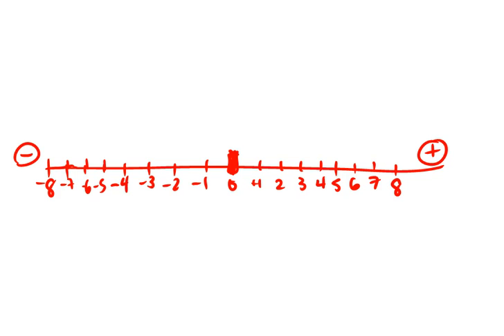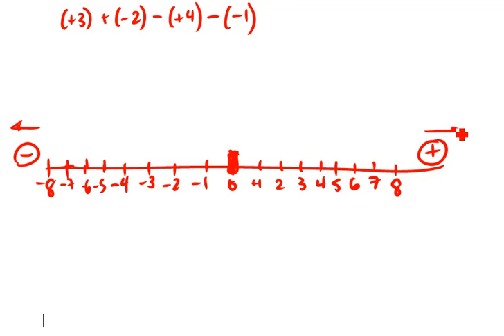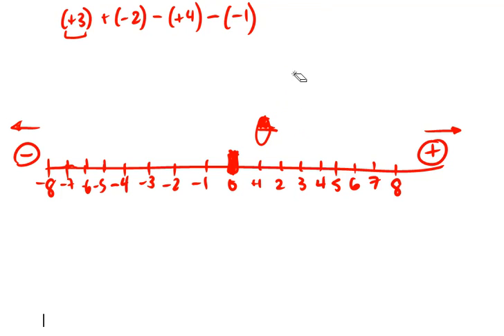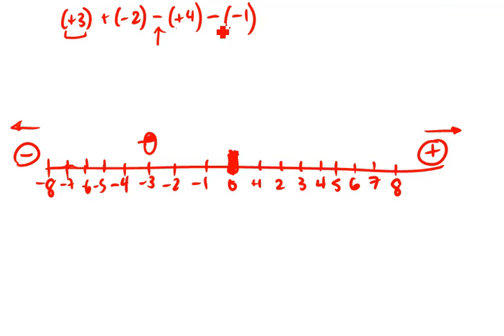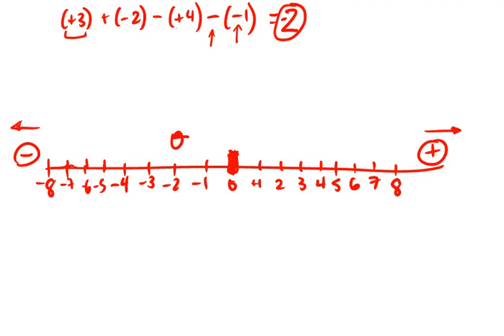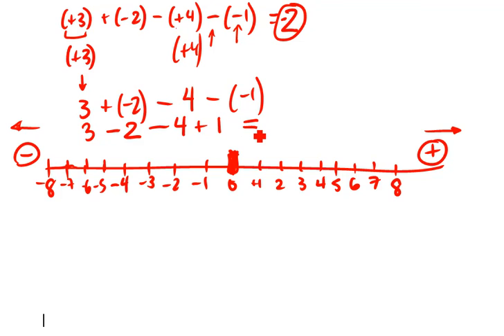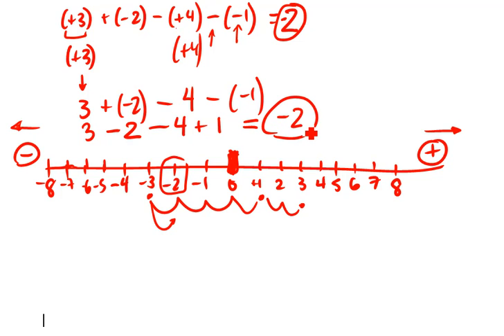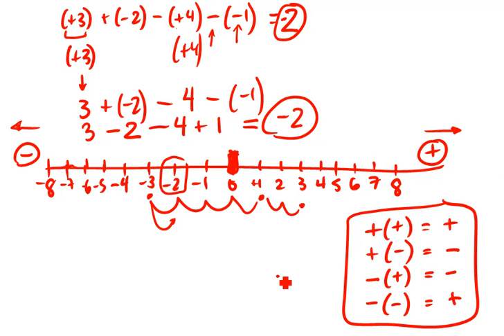Grade 8 - 6.1-6.2 - Adding and Subtracting Integers MultiStep